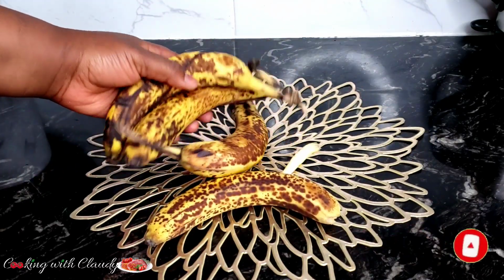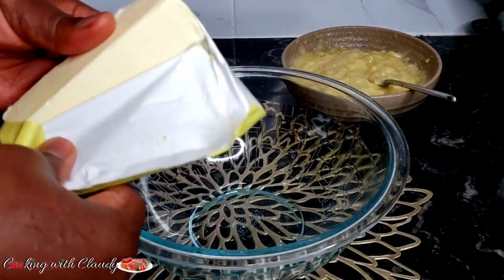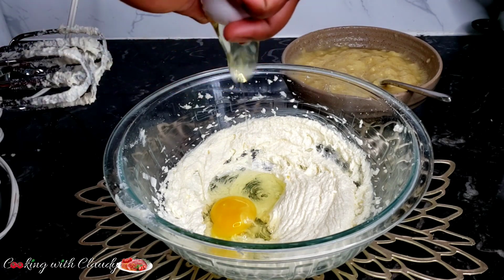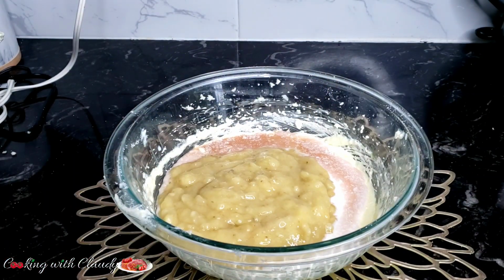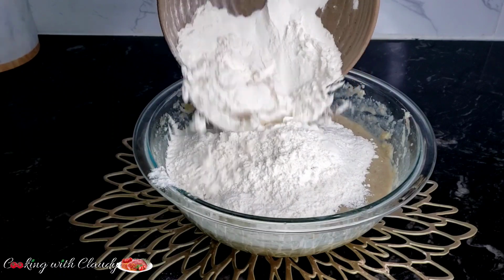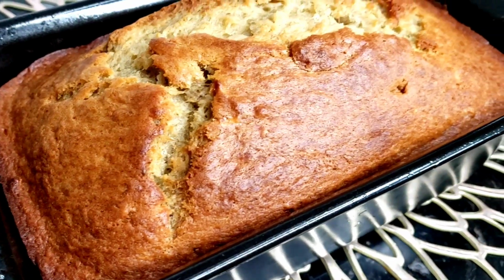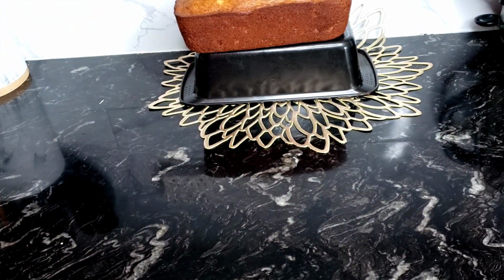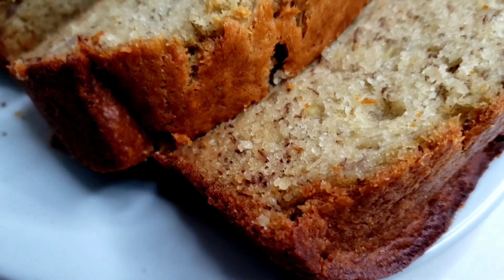Moist Banana Bread Recipe | How to make Perfect Banana Bread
3 -4 Overripe Bananas ( 3 large or 4 Medium size Banana)
½ Cup Sugar
½ Cup Unsalted Butter at room Temperature
1½ Cup All Purpose Flour
3 tbsp Warm Milk
1 tsp Baking Soda
½ tsp Baking Powder
2 Large Eggs at Room Temperature
½ tsp Salt
1 tsp Vanilla Extract